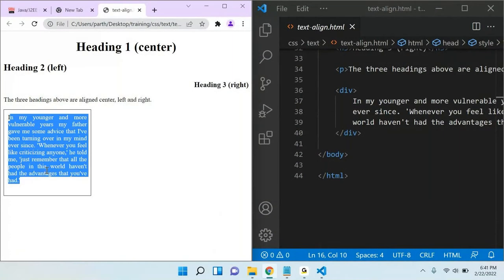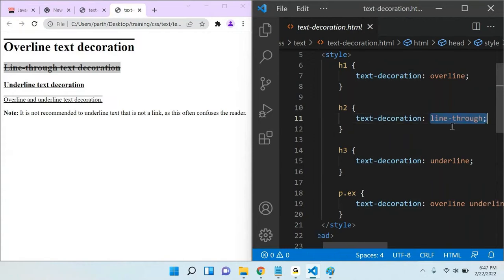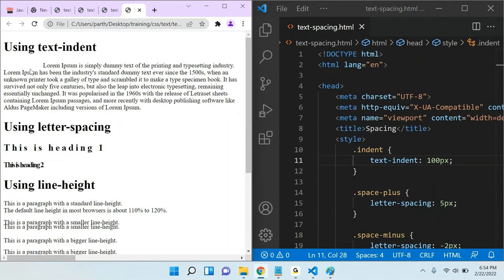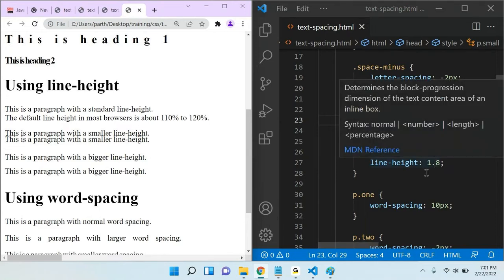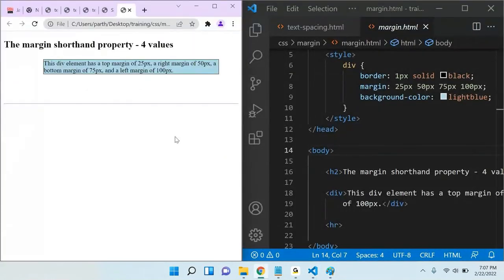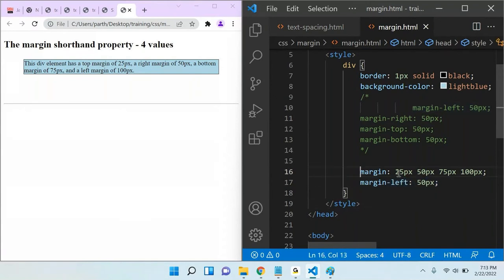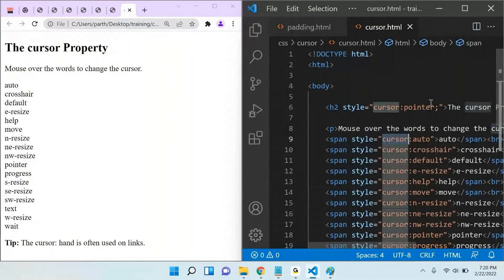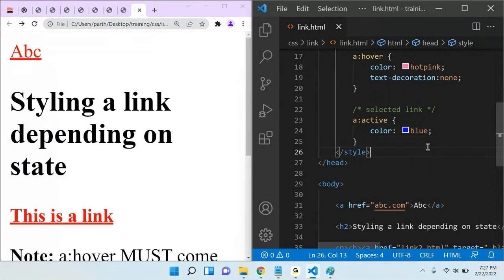HTML, CSS, BootStrap (Session-10) | By Mr. Ranjan